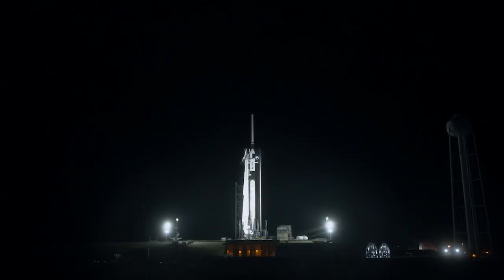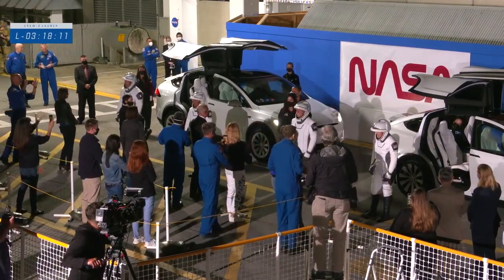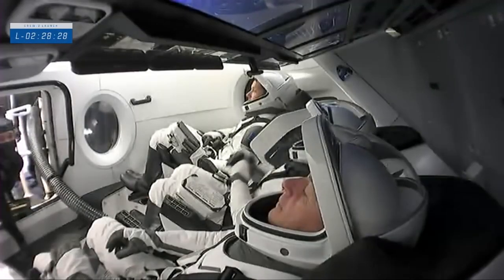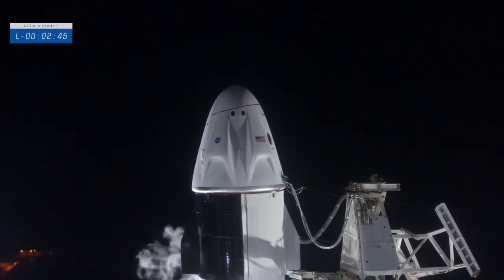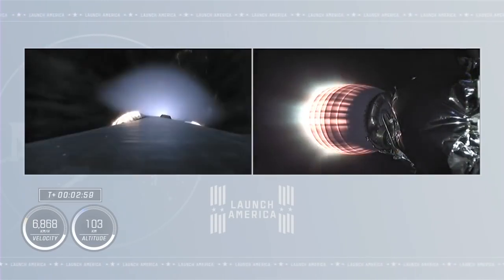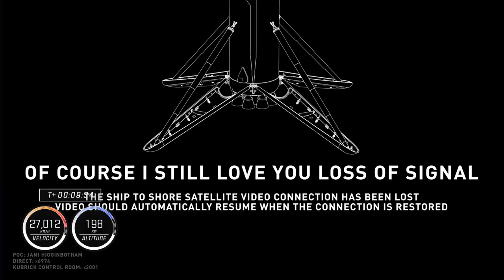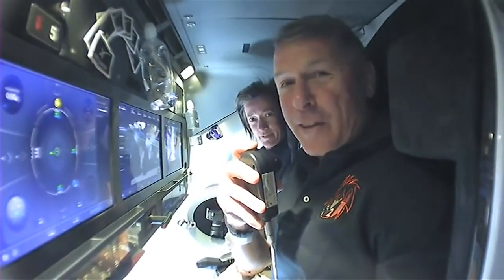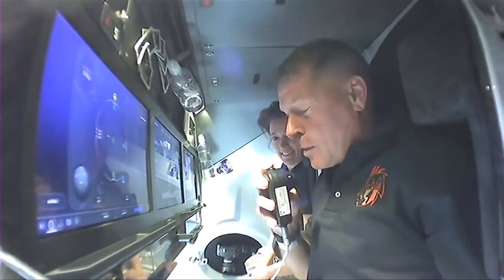NASA’s SpaceX Crew 2 Flight Day 1 Highlights